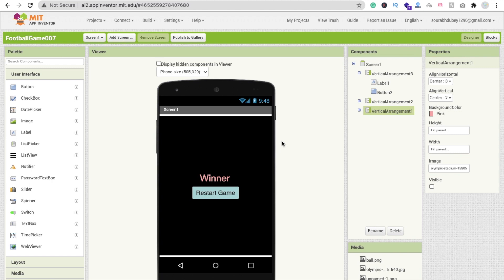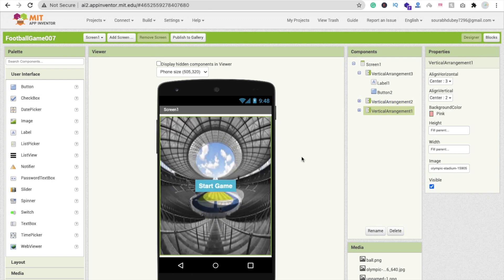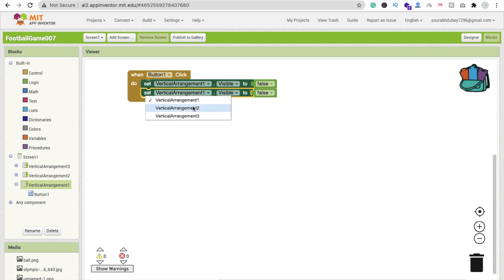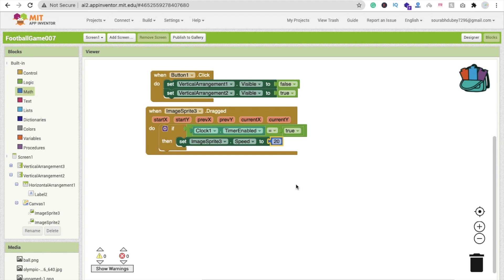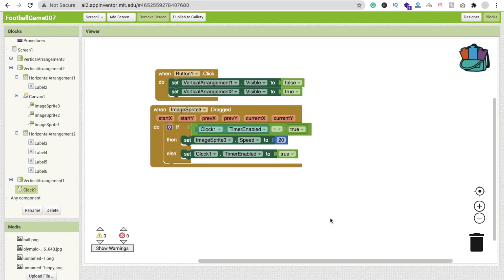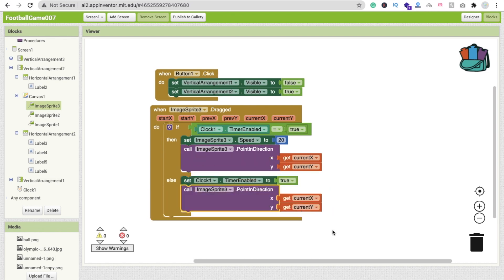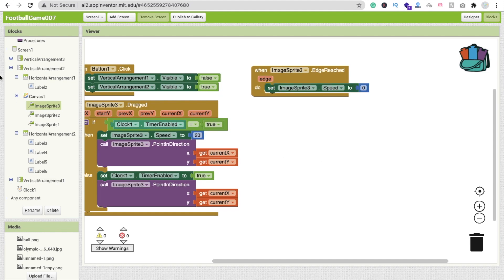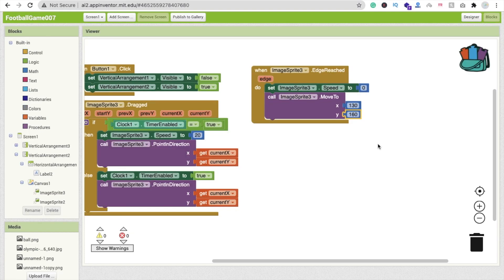How To Make a Multiplayer Football Game in MIT App Inventor 2 | Part - 2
how to create multiplayer game in age of empires 2
how to create multiplayer card game similar to clash royale
how to create multiplayer game in left for dead 2
how to create a multiplayer game on minecraft pc
how to create an online multiplayer game with unity